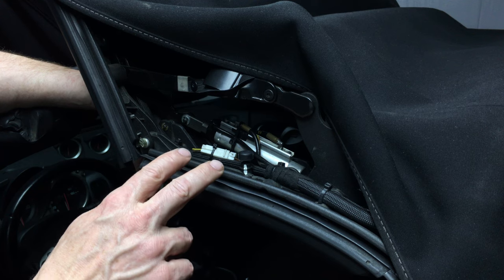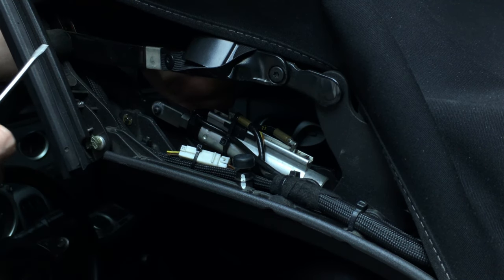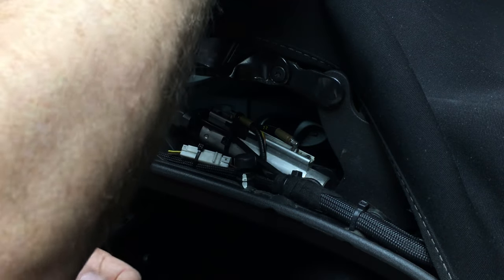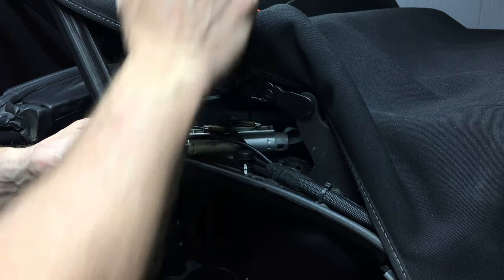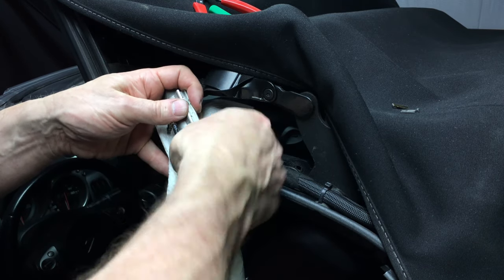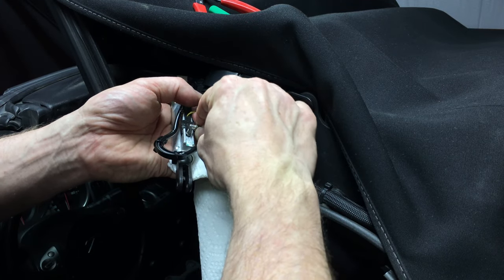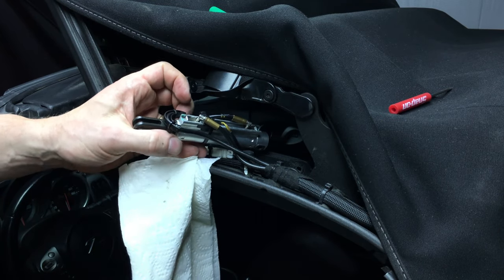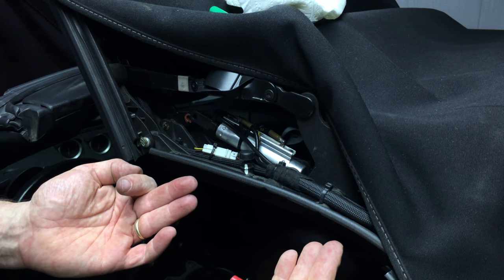Nissan 370Z - Chapter 3 - How to replace the 5th bow cylinders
Klaus from Top Hydraulics, Inc.  takes you step by step through the process of removing and replacing the 5th bow cylinders on a Nissan 370Z Roadster.